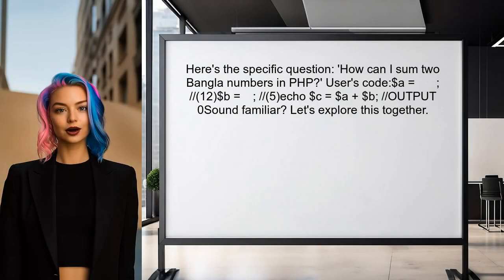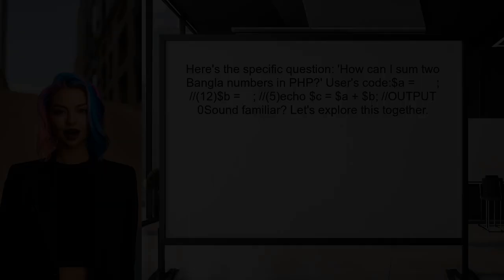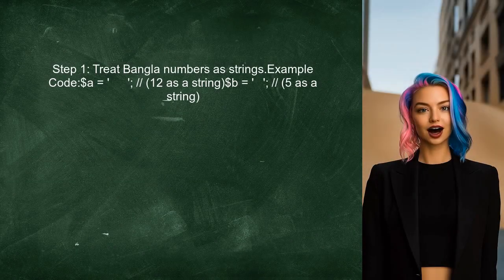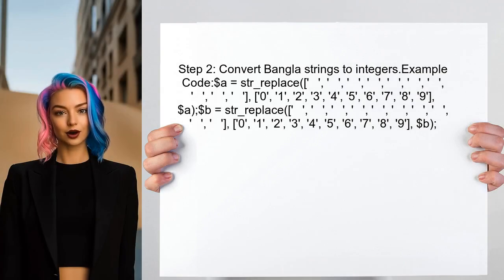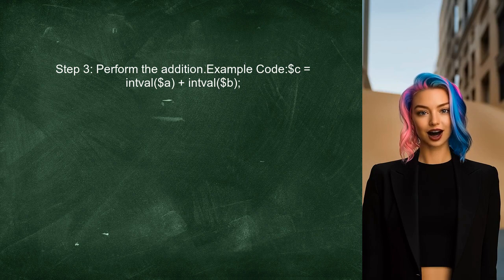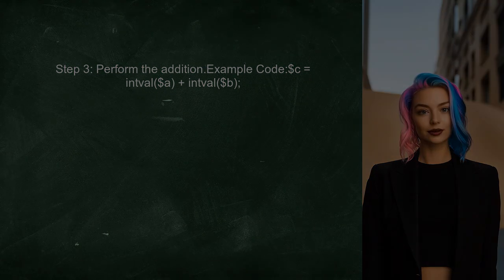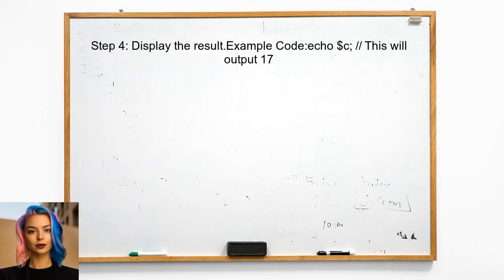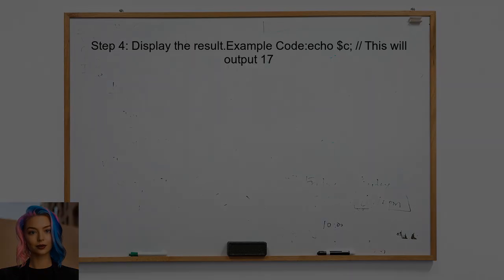How to Sum Bangla UTF-8 Numbers in PHP: A Step-by-Step Guide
In this video, we will explore the fascinating world of handling Bangla UTF-8 numbers in PHP. As globalization increases, the need to work with diverse languages and scripts becomes essential for developers. Join us as we provide a step-by-step guide on how to effectively sum Bangla numbers using PHP, ensuring your applications can seamlessly integrate and process data in multiple languages. Whether you're a beginner or looking to enhance your skills, this tutorial will equip you with the knowledge you need to tackle this unique challenge.

Today's Topic: How to Sum Bangla UTF-8 Numbers in PHP: A Step-by-Step Guide

Related to: howtosumbanglanumbers, utf-8numbersinphp, phpnumbersummation, banglanumberhandling, phptutorial, step-by-stepguidephp, banglautf-8, phpprogramming, webdevelopment, phpforbeginners, numericoperationsinphp, banglalanguagesupport, phpstringmanipulation, codinginphp, phpexamples, learnphp, phptipsandtricks, utf-8encoding,